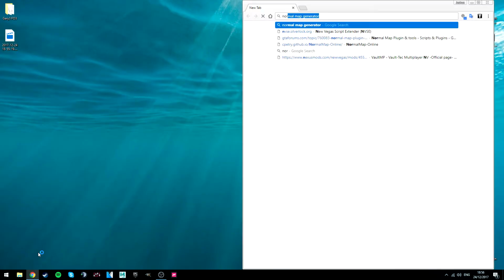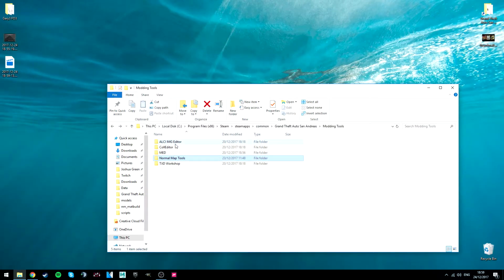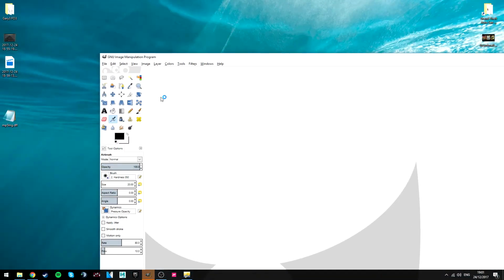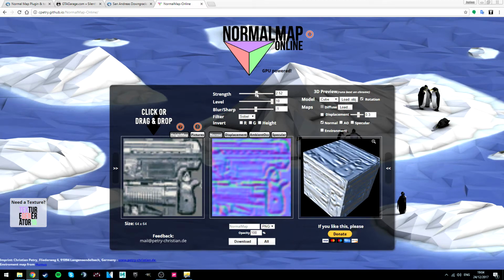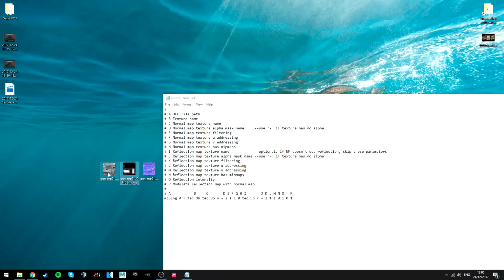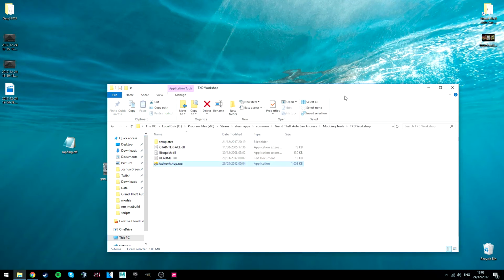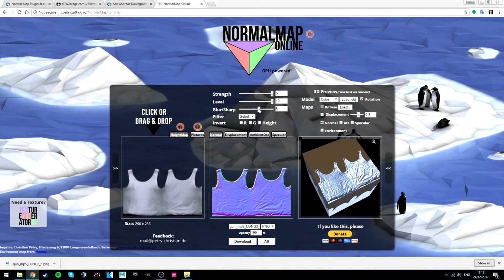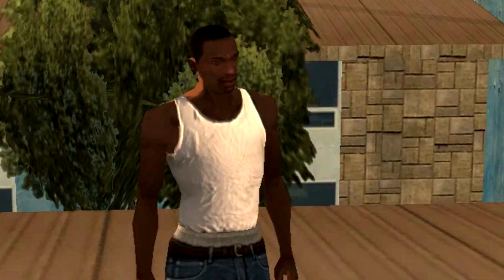Grand Theft Auto: San Andreas - Modding Tutorial (Part 2) Advanced Texturing 1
This is Part 2 to a multi-part series where I will cover every aspect to modding for GTA SA.
Links for tools mentioned:

3. GTA SA Downgrader (only necesary if you dont have the steam version / v1 of the game)

These links will most likely never die, but in the rare case message me and I will update them